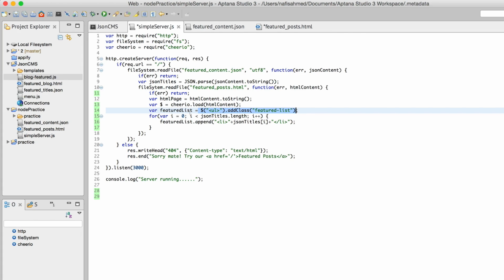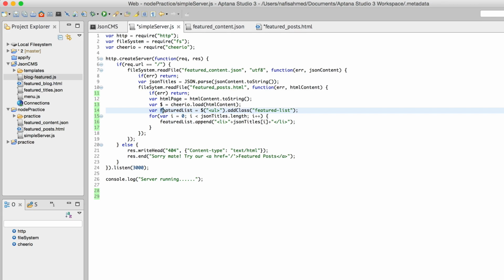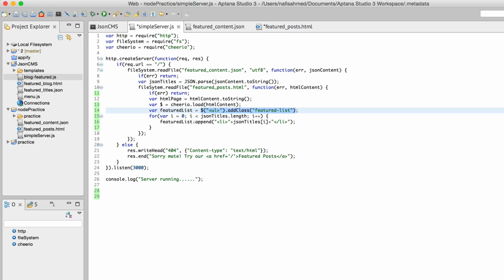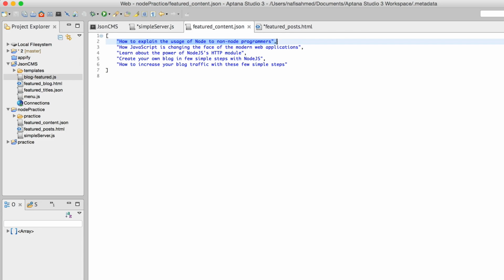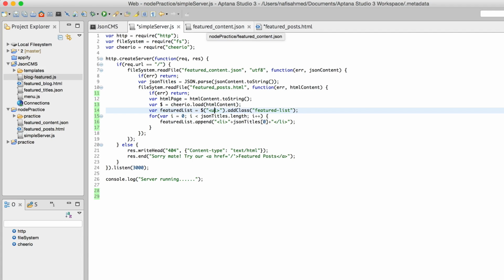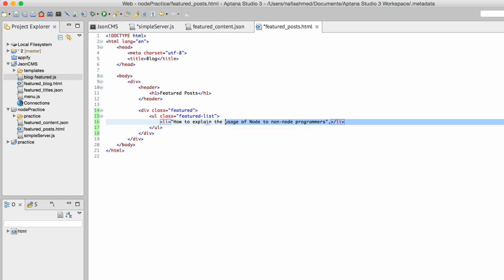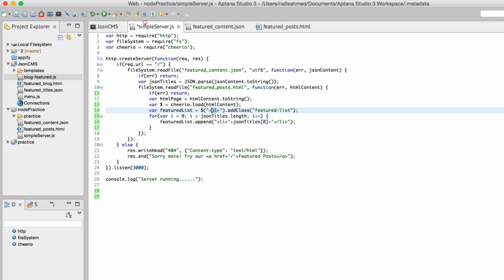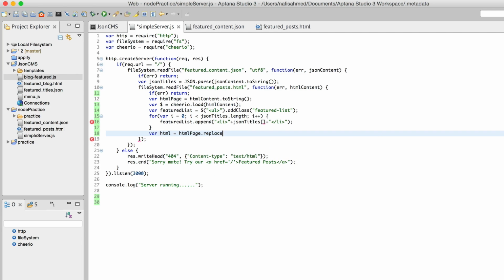NodeJS | Web Application with JQuery & JSON 17 | Part-27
This episode will dwell with the concept of synchronizing the retrieved JSON data with the HTML template. We will put the titles as lists inside the ul tag, thence this will then be placed in place of the handler.